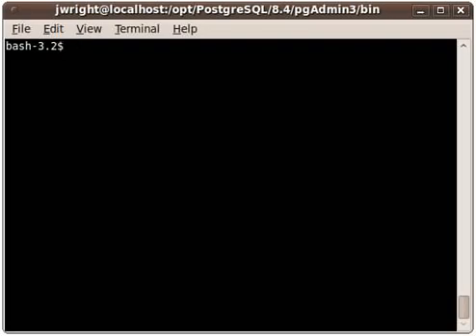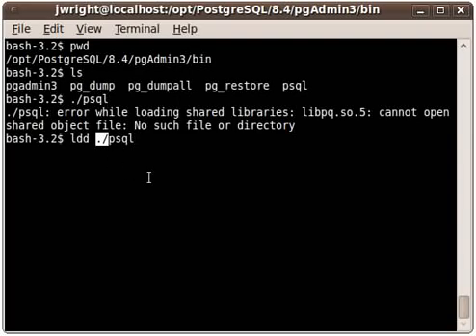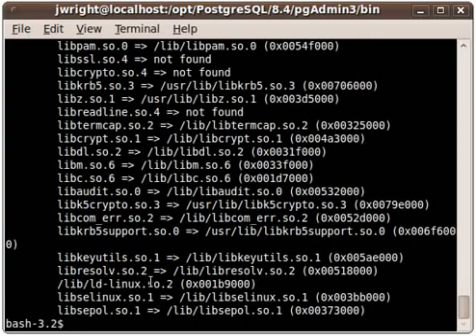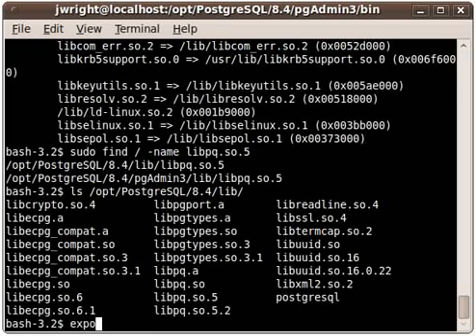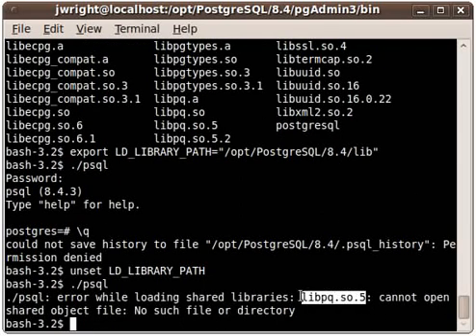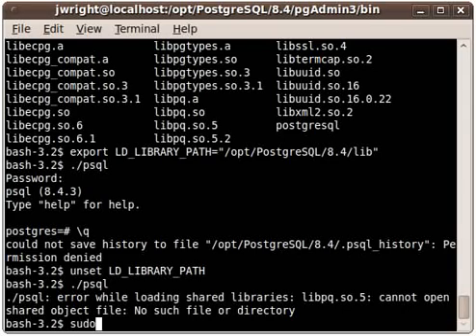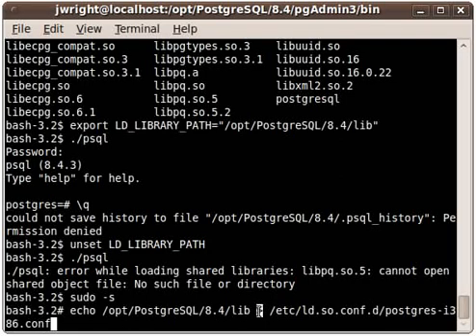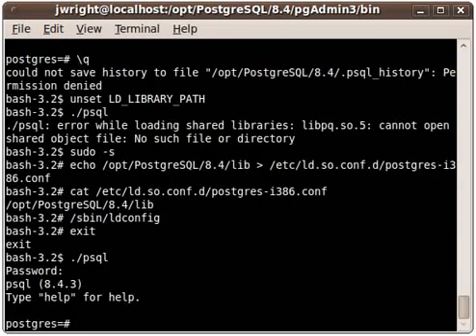Shared Library Issues In Linux Video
It's hard not to appreciate the strong points of shared libraries, but they can be a little challenging to work with sometimes. This video will give you an overview of how to diagnose and fix these errors. See the associated blog post for more detail and higher quality video.